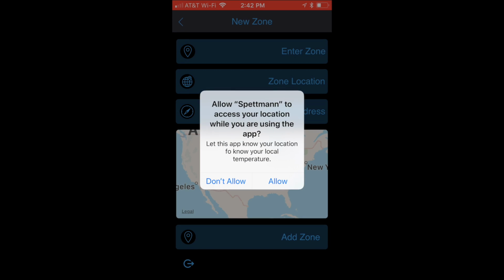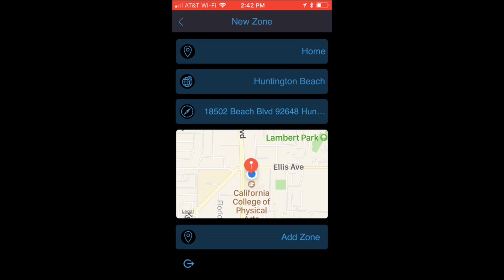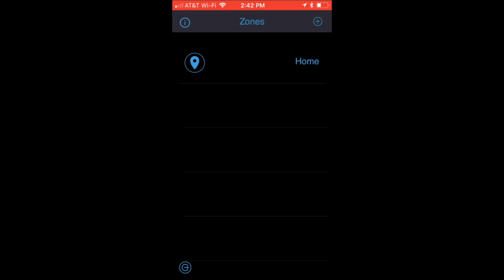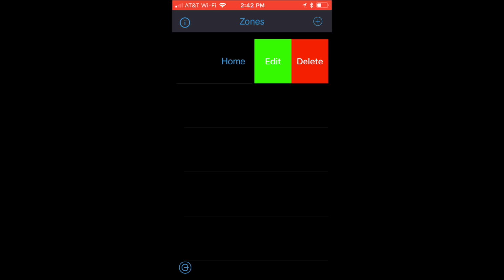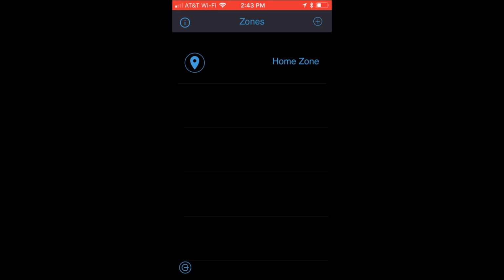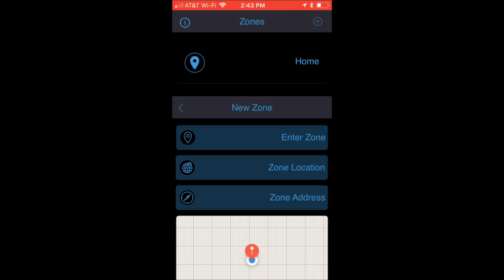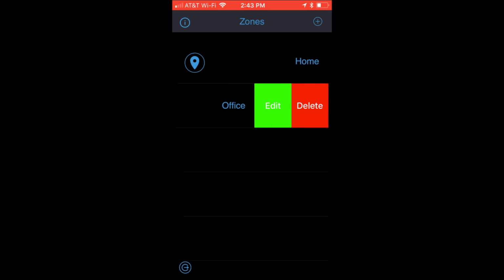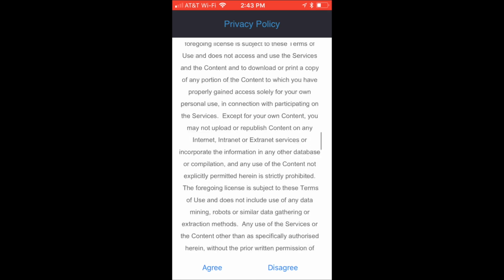Somfy Add Zone Tutorial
This video is about Add Zone Tutorial